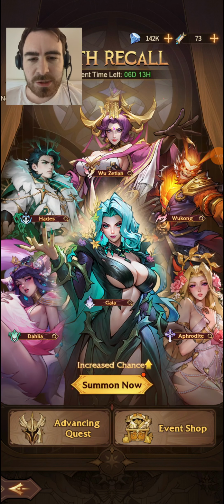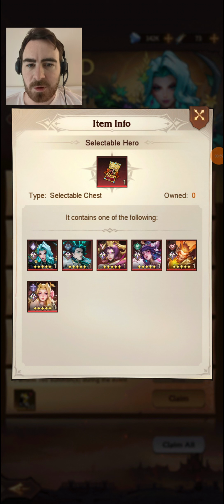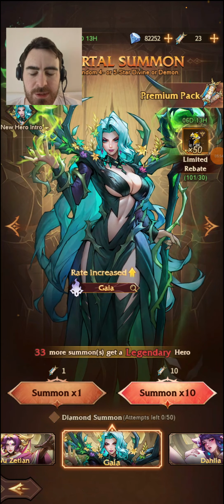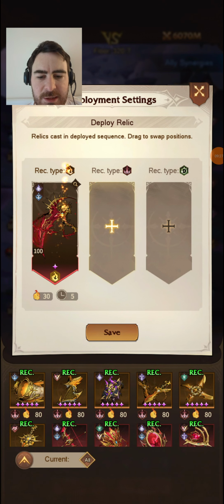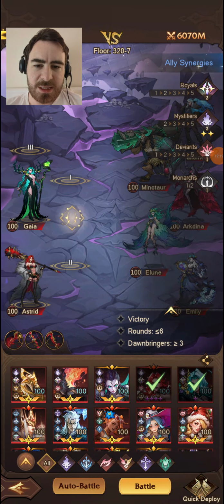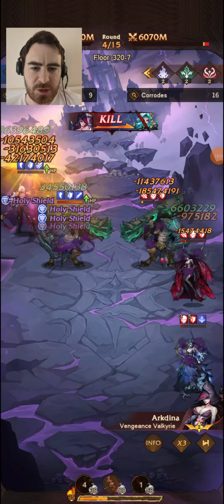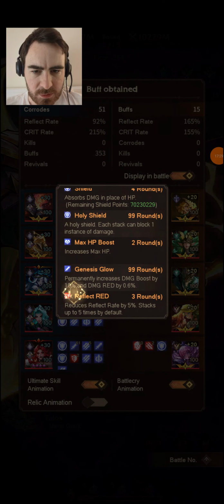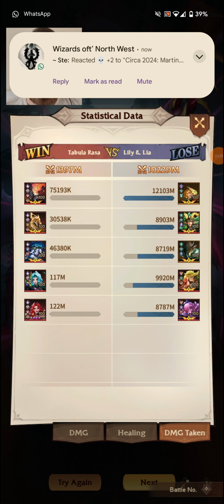OMNIHEROES | 6* Review - Gaia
My review of the new unit Gaia at 6*